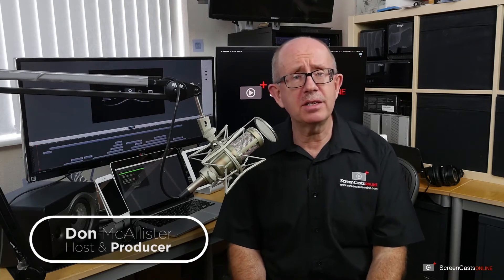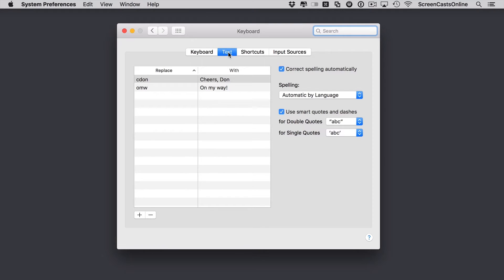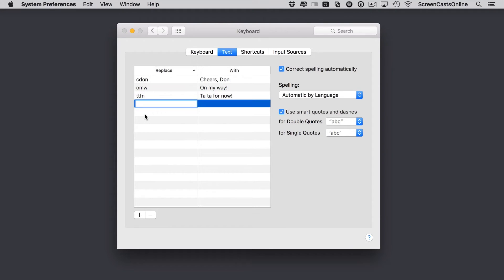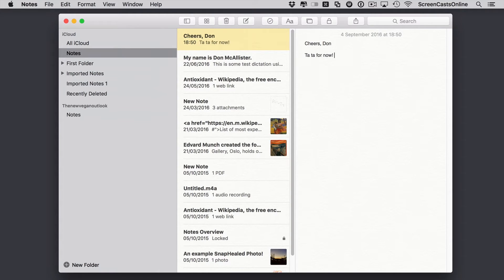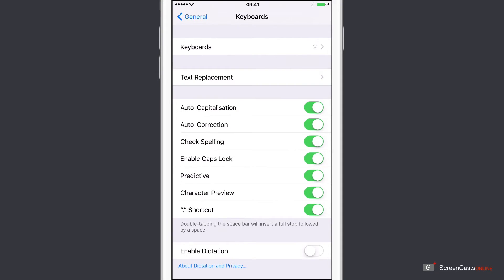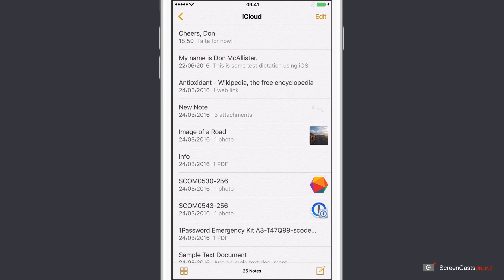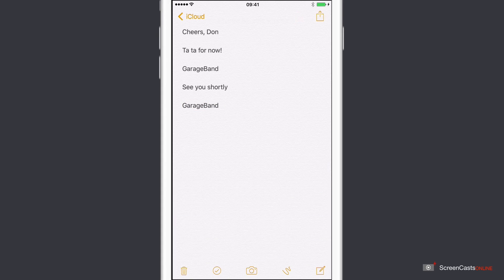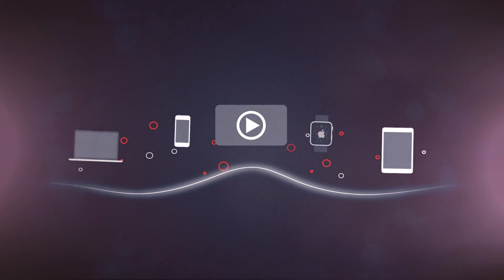ScreenCastsOnline - Tip of the Week scototw023 Text Replacers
This week, Don takes a look at text replacers on both Mac and iOS.
Text replacers are a simple way to add shortcuts and abbreviations whilst texting or typing on your iOS device or Mac.  They can save time and are easy to set up and use on a regular basis.

Don